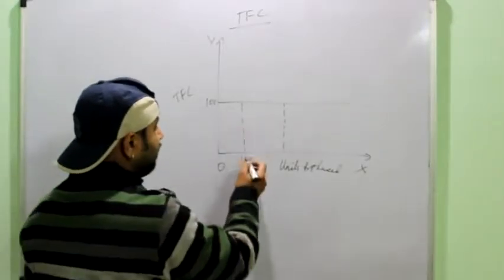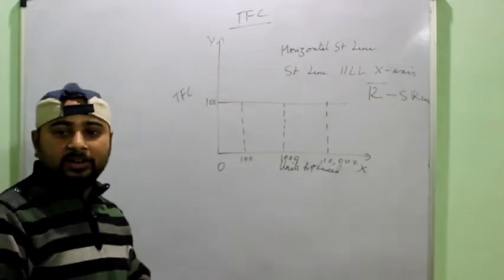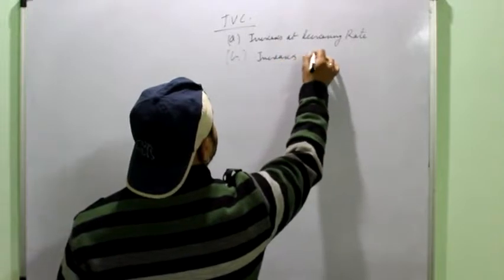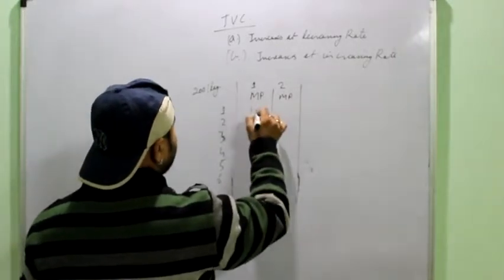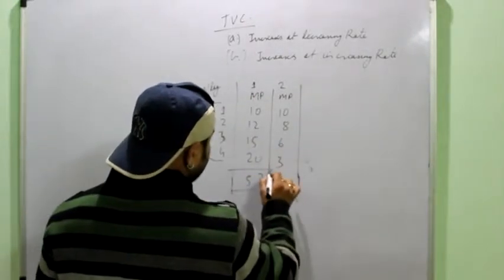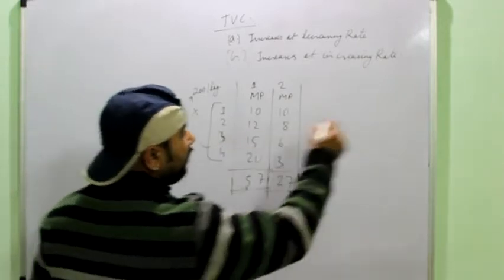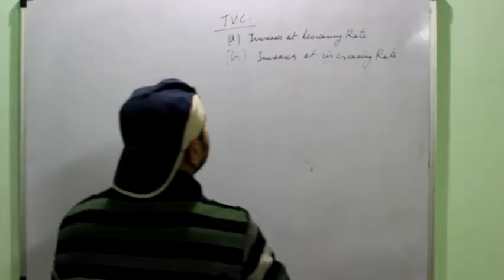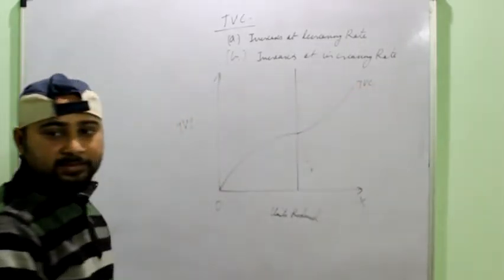Total Variable Cost And Total Fixed Cost - Chapter -6